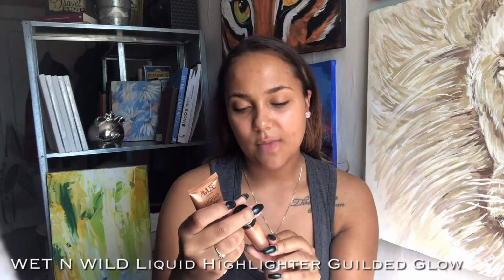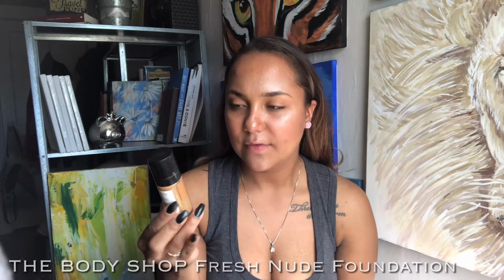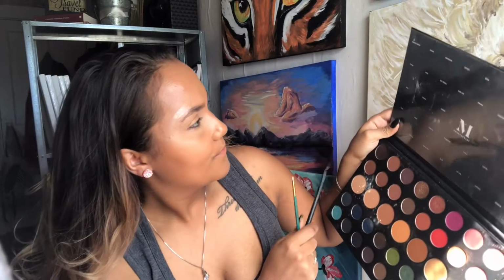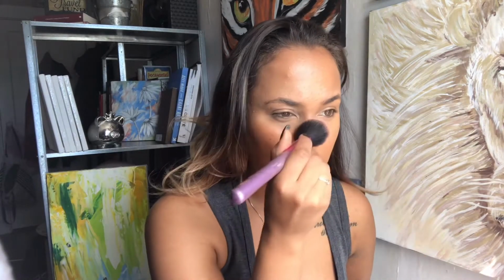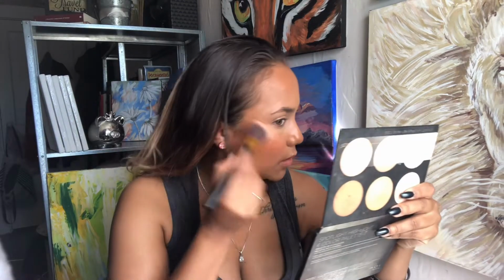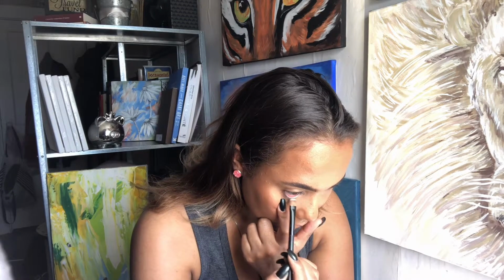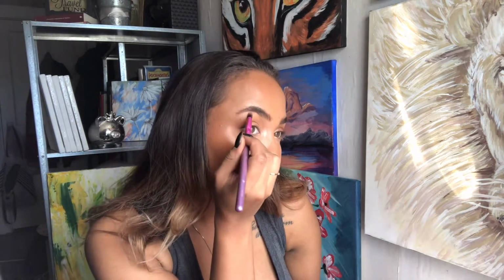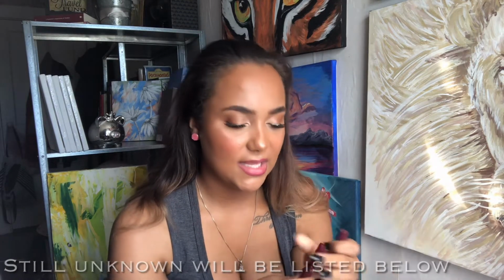Faux Freckles Using Eyeshadows that last ALL Day | Glowy Skin and Bright Eyes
SORRY!
The audio is messed up! And off by a second!

Hey everyone!

Here’s a tutorial on how I do my faux freckles using just eyeshadows and also how I create my super glowy bronzer skin and bright open eyes!

Products used:
Wet n Wild Liquid Highlighter Guilded Glow
Amuse Liquid Highlighter Chocolate Drip
The Body Shop Fresh Nude Foundation
ELF Camo Concealer
Hard Candy Sheer Envy Powder
Morphe Dare to Create Palette 39A
AOA Blush Kindle
The Body Shop Matte Clay Powder (for bronzer)
BH Cosmetics Spotlight Highlight Palette
Covergirl Easy Breezy Brow in Dark Brown
The Body Shop Lash Sport Mascara
The Body Shop White Kajal Eyeliner
LA Colour Eyeliner Dark Brown
Kiss Blowout Lashes
AOA Setting Spray
The Body Shop Facial Mist Strawberry
Tarte Tartiest Lip Liner Mood Ring
Lip stick Still Unknown! I think it was discontinued by either NYC, Wet n Wild